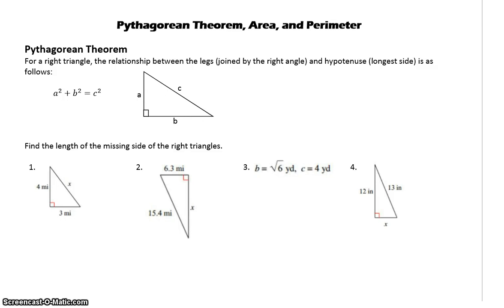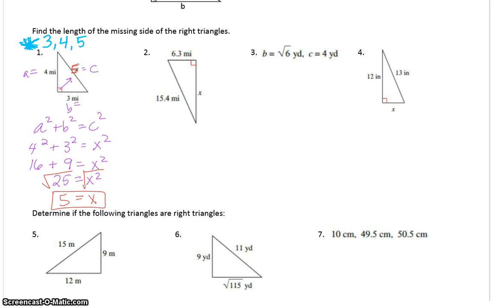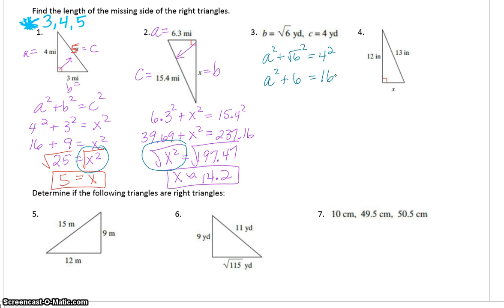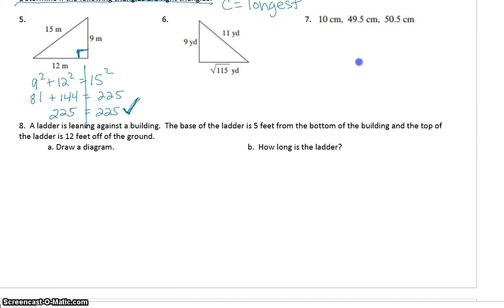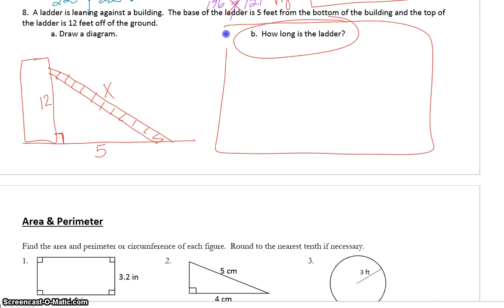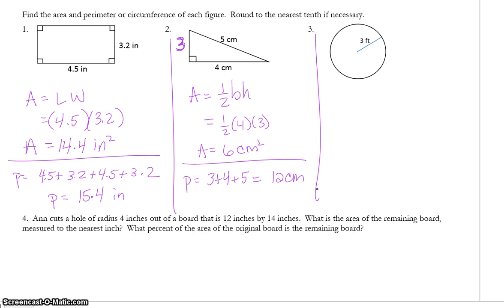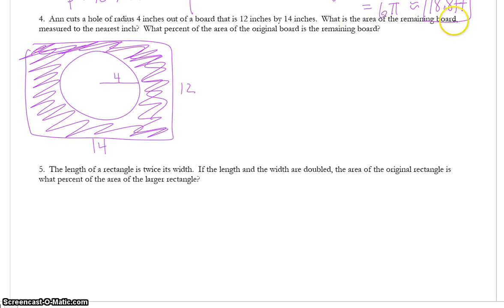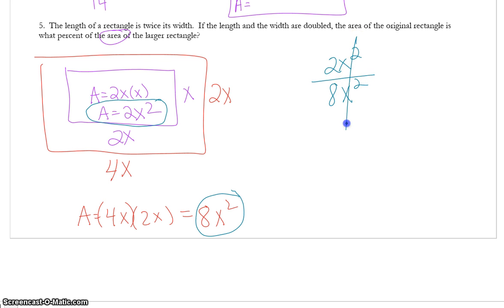Pythagorean Theorem, Area, Perimeter